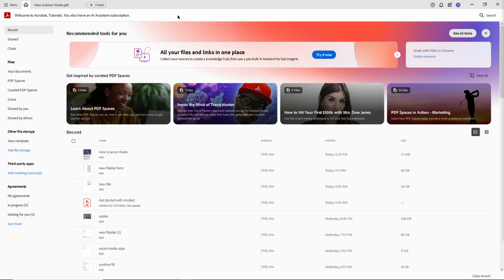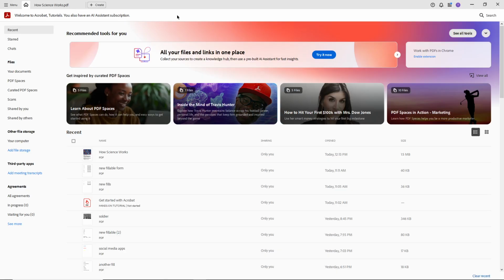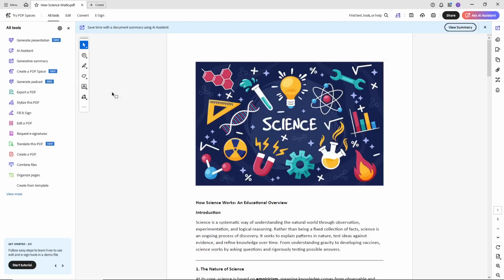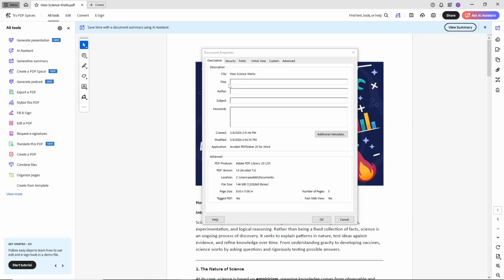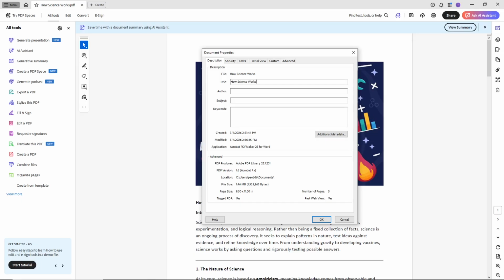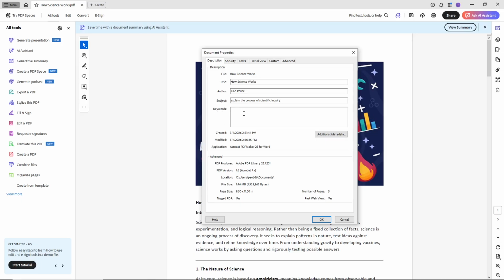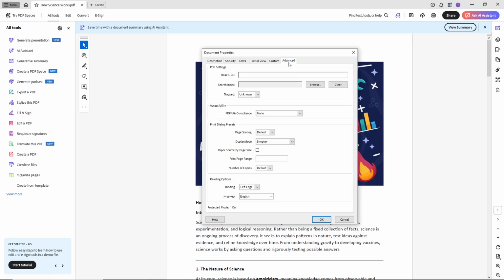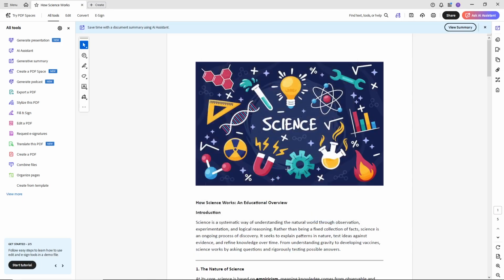How To Set Title, Keywords, Subject, Author, And Language In Adobe Acrobat Pro DC (Tutorial 2026)